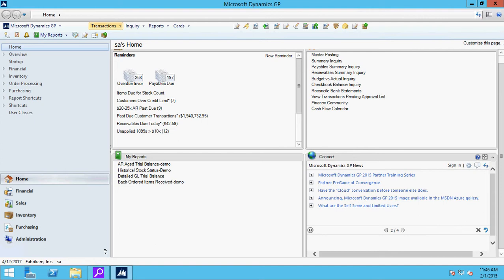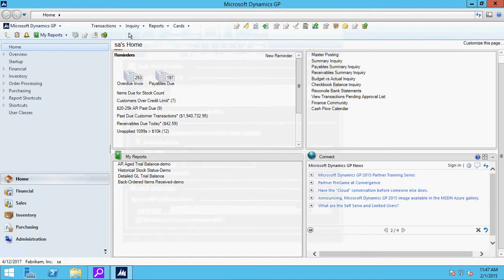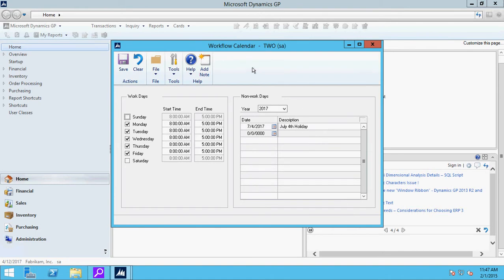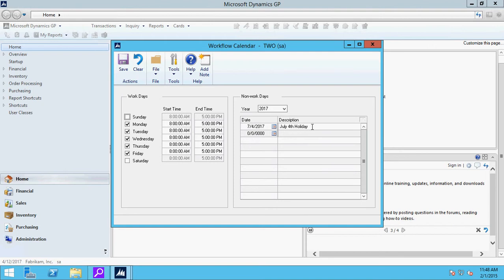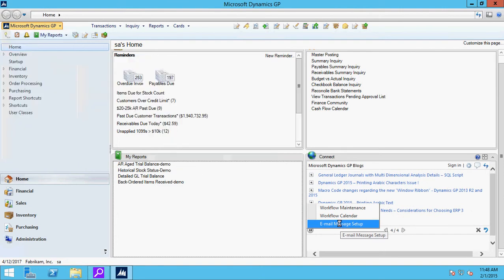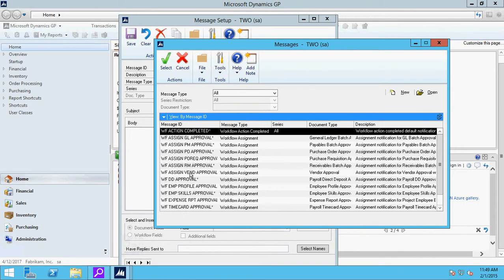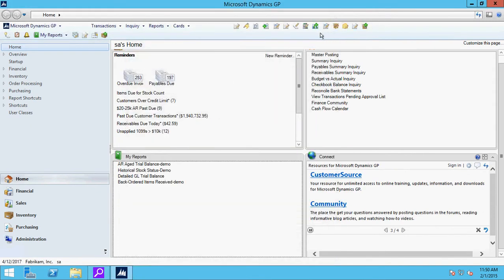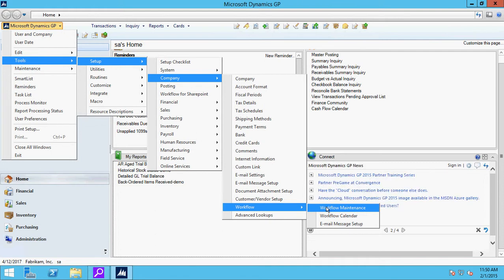GP Workflow Setup Steps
| Learn how to set up workflows in Dynamics GP - save yourself time and energy with these automation features.